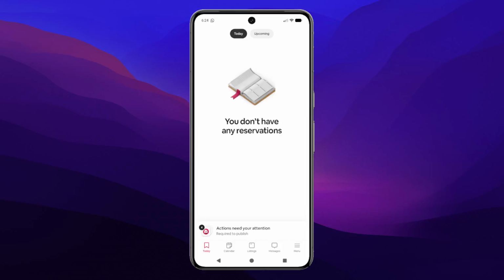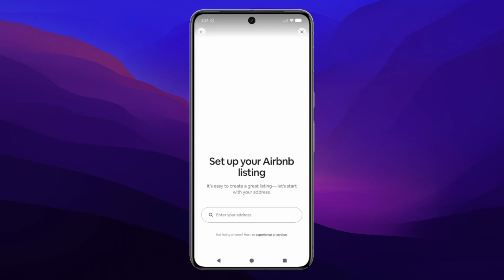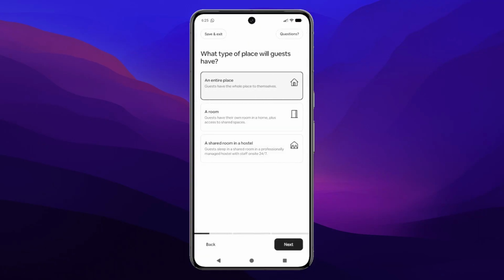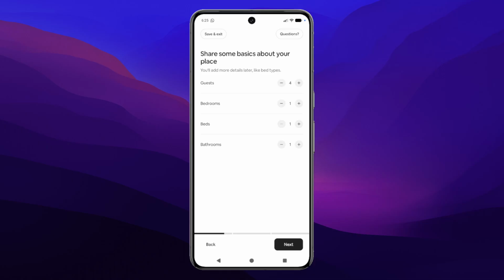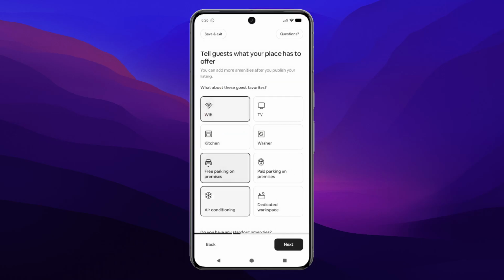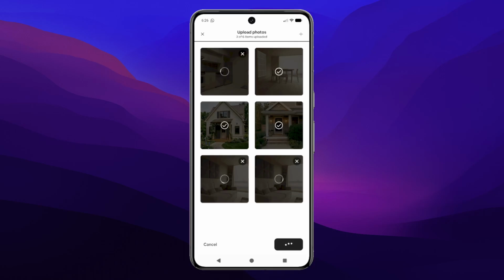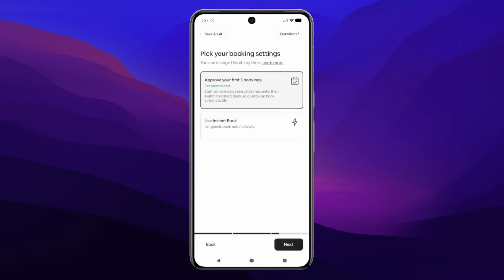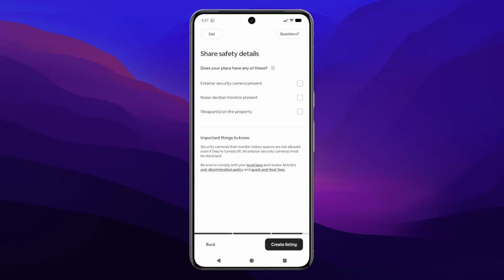How To List A Property On Airbnb (Full Guide 2026)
In this video, you'll learn how to list a property on Airbnb, setting up an Airbnb listing guide, create new Airbnb property listing, add a rental property to Airbnb, start an Airbnb host account, full guide to listing on Airbnb, steps to list your home on Airbnb, begin hosting property on Airbnb, Airbnb listing tutorial for beginners, enabling your property on Airbnb, Airbnb property setup instructions, how to add rental on Airbnb platform